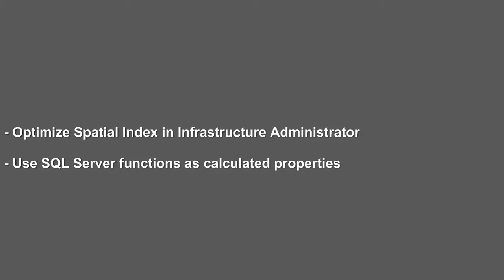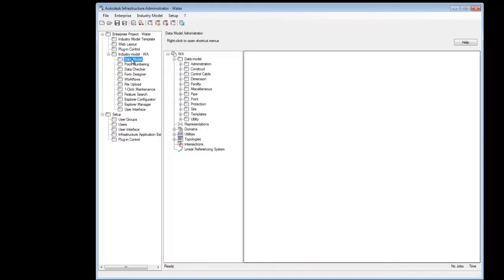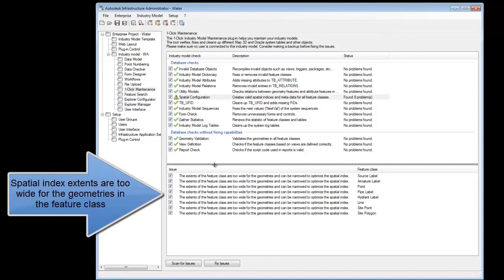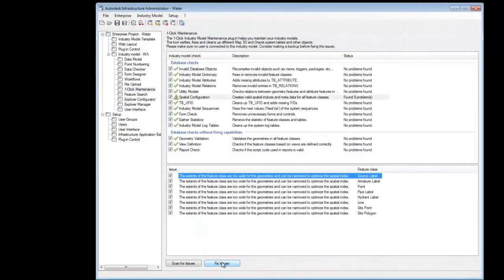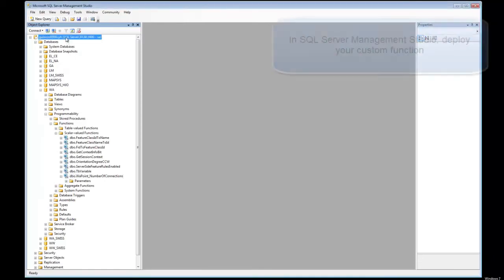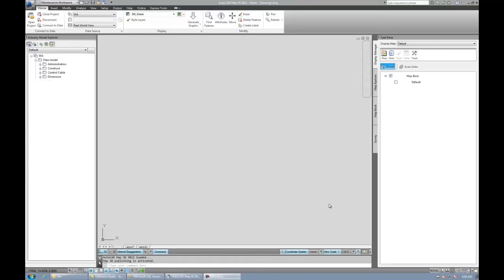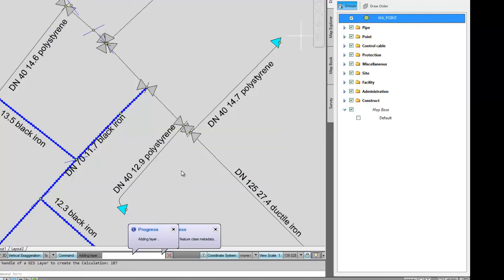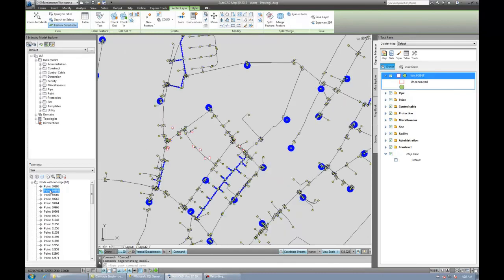AutoCAD Map 3d SQLServer - U.S. CAD Infrastructure